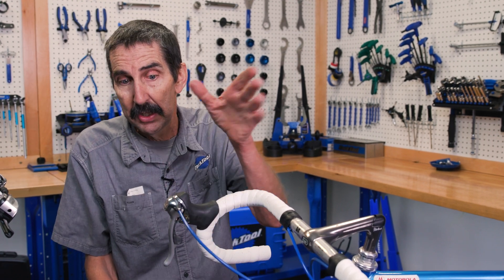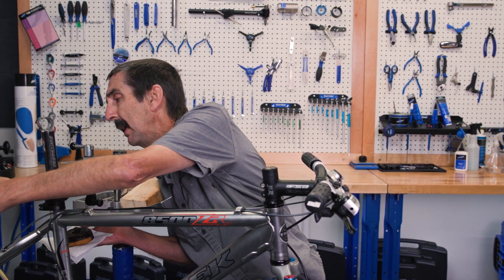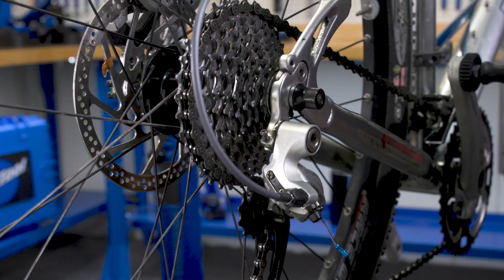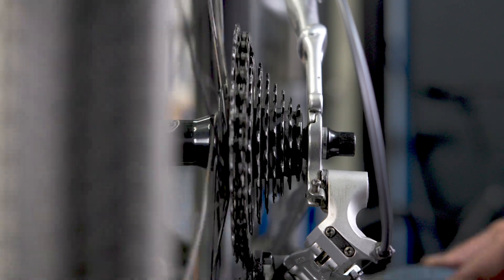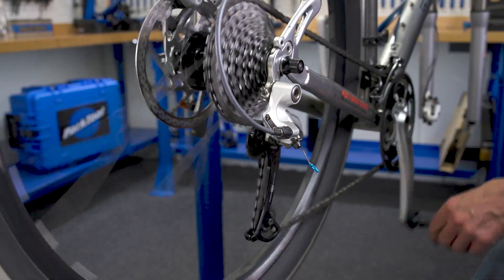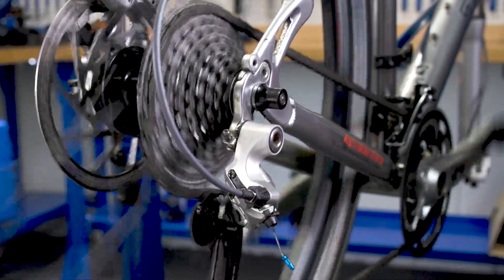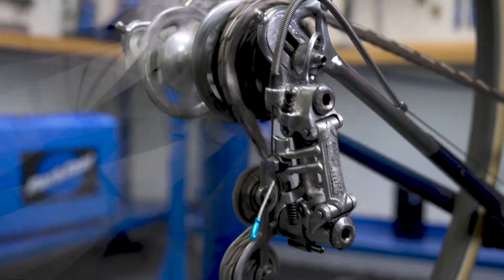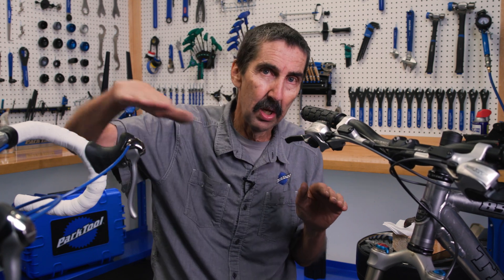The Doughnut Club: Shimano's RapidRise | Tech Tuesday #242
Calvin is back and once again looking to the doughnut to learn. This time it's all about Shimano's Rapidrise derailleur system. How does the system seemingly work backwards from other traditional systems? And what did the creators have in mind when making it? Grab your favorite round pastry and find out!